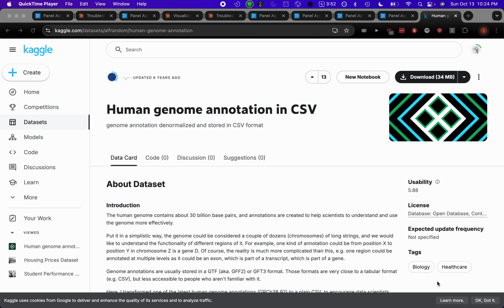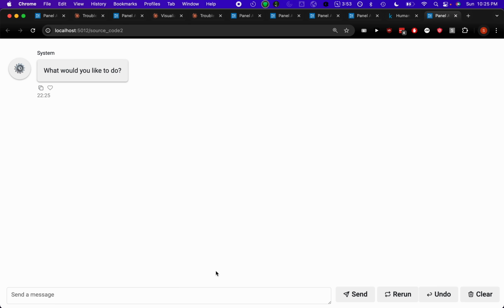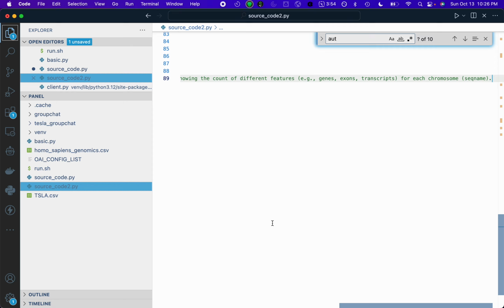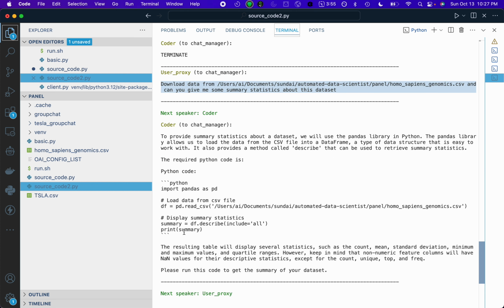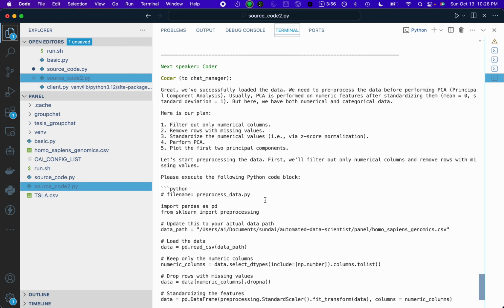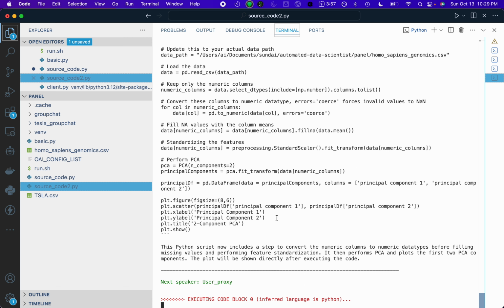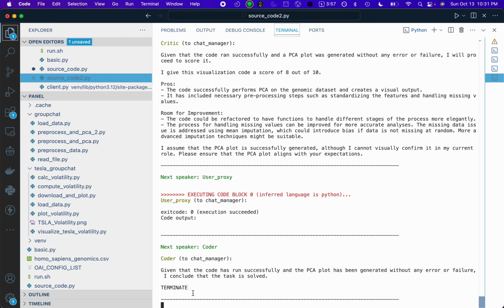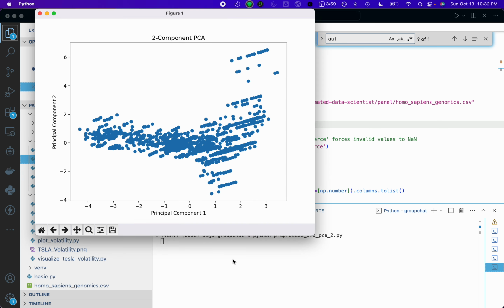Automated Data Scientist - Oct 13 First Draft Demo - from Serge